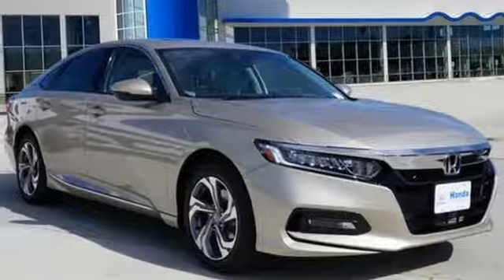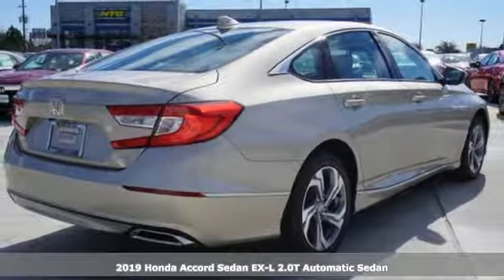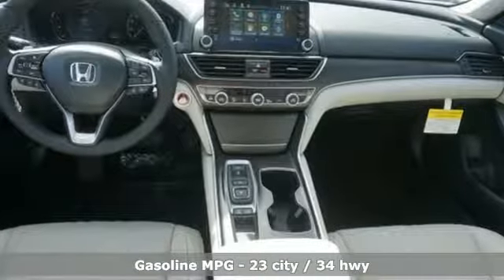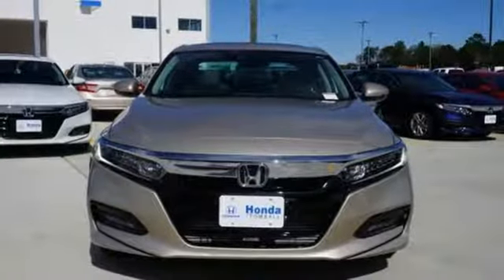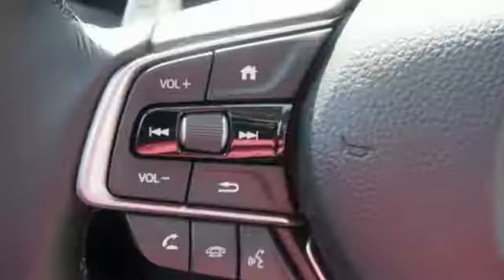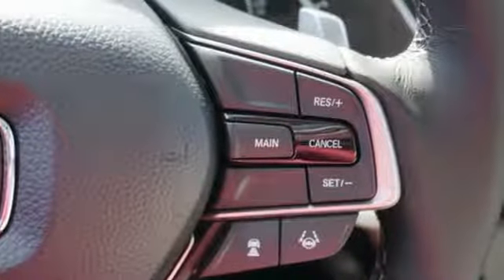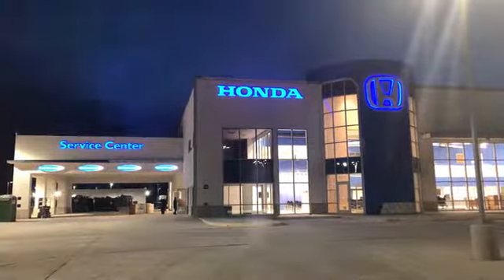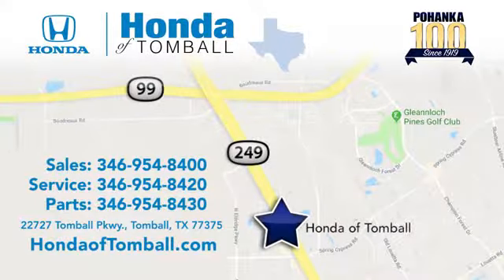New 2019 Honda Accord Sedan Tomball TX Houston, TX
Year: 2019
Make: Honda
Model: Accord Sedan
Trim: EX-L 2.0T
Engine: 4 Cyl. 2.0 L
Transmission: Automatic
Color: Beige
Stock #: HTKA005559
VIN: 1HGCV2F55KA005559

Address:
22727 Tomball Pkwy